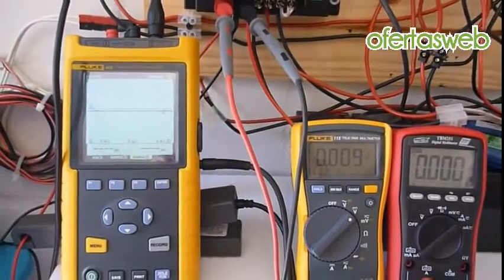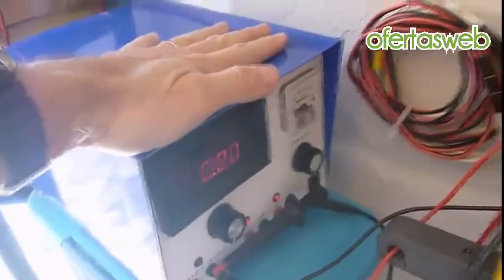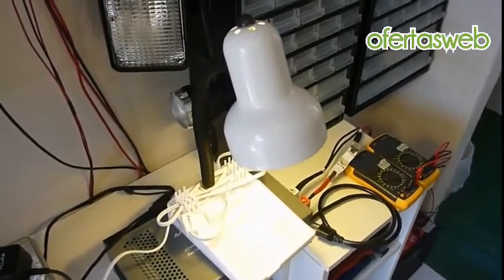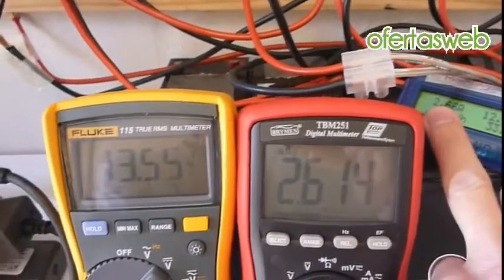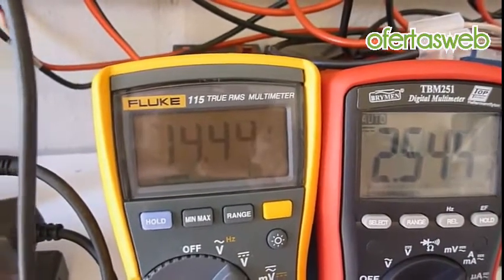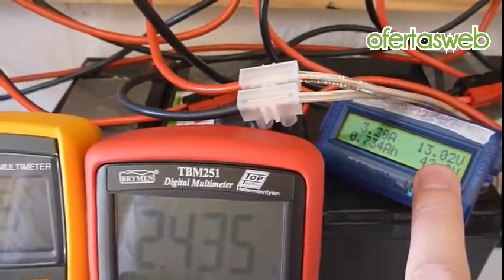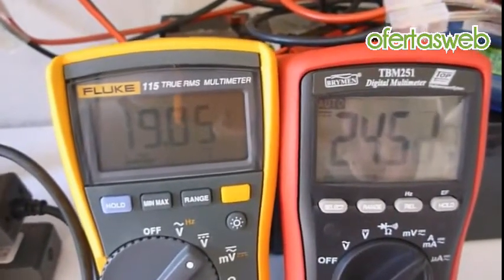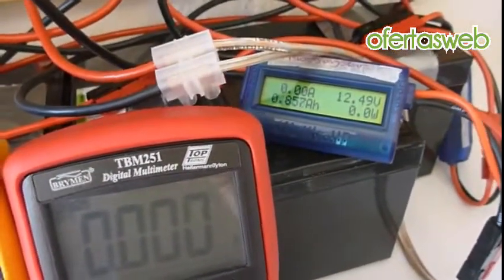Reguladores Maximizadores MPPT | maquinariayocio.com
maquinariayocio.com nos muestra las ventajas de utilizar un regulador maximizador MPPT , consiguiendo varias mejoras entre ellas: conectar varias placas de diferentes fabricantes sin obtener perdidas y obtener hasta un 30% mas de rendimiento frente a un regulador normal. Búscalo en maquinariayocio.com